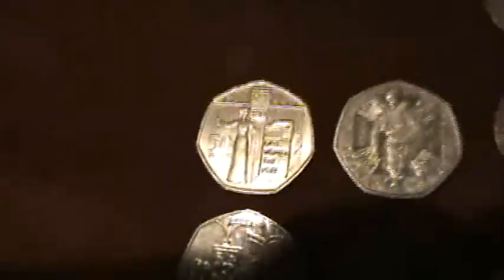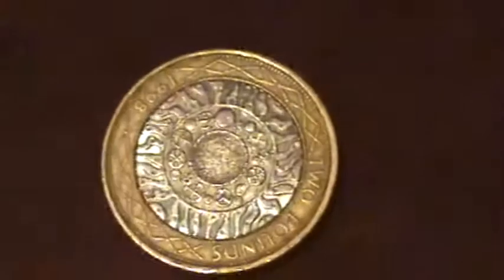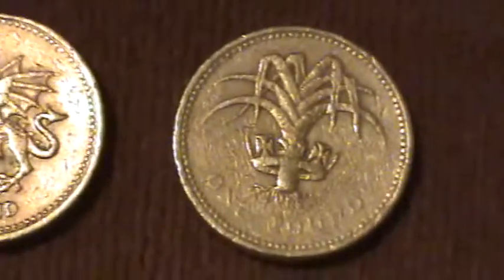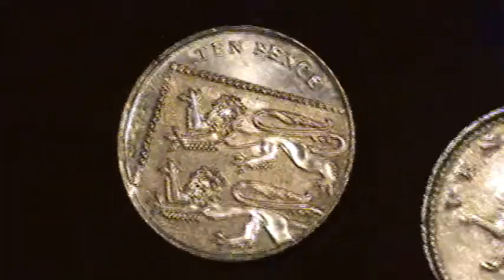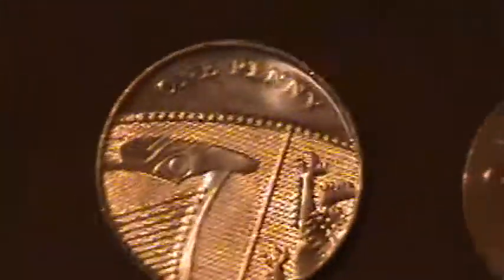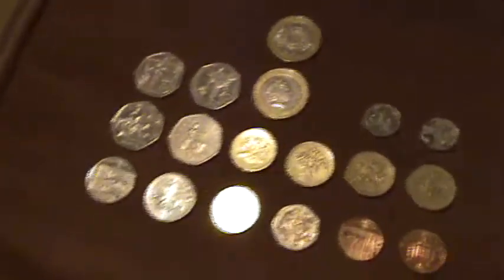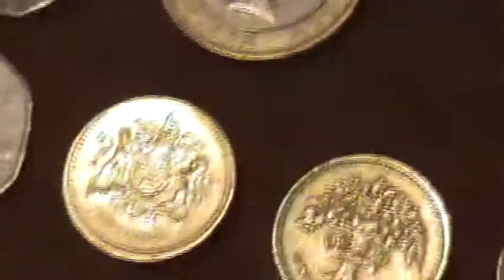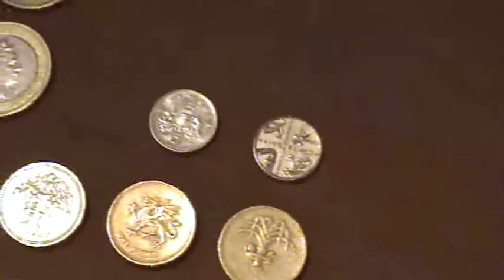coins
took the change i had in my pocket and took the time to see they are great